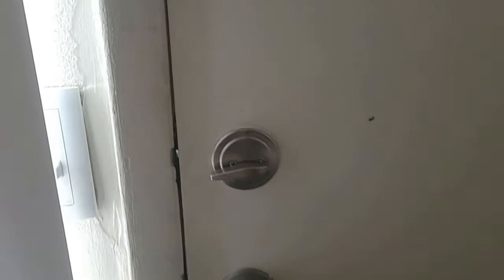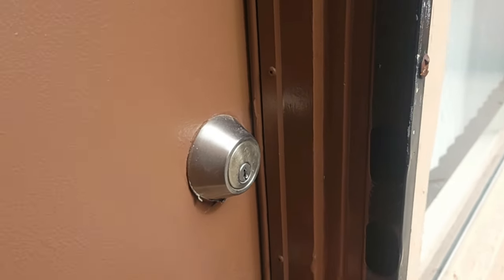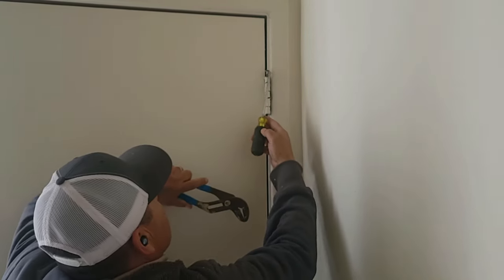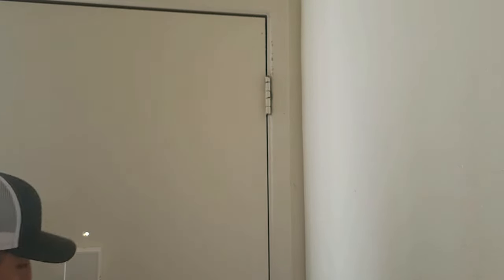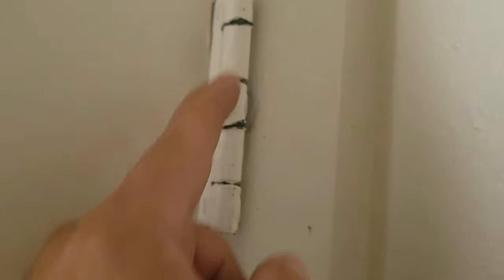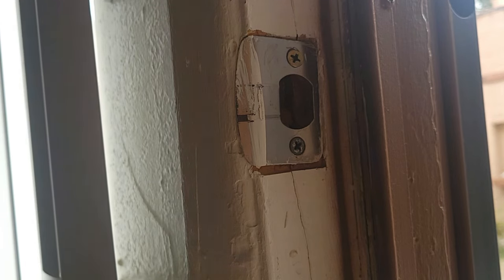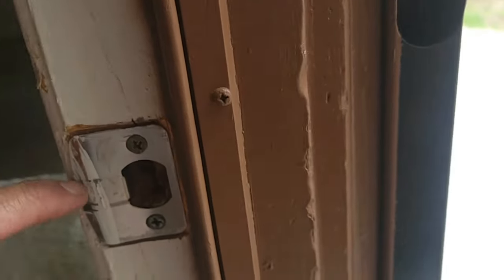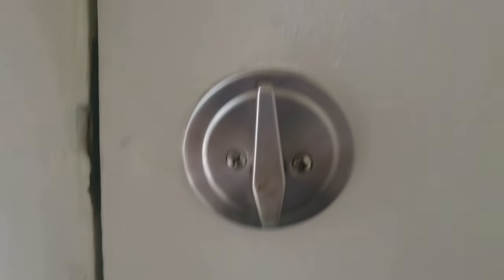Fix light gap or weatherstripping.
In this video I fix a gap between the door and the frame that let's light in and hot and cold weather. This is a very easy diy repair that I did using tools that you will have around the house.